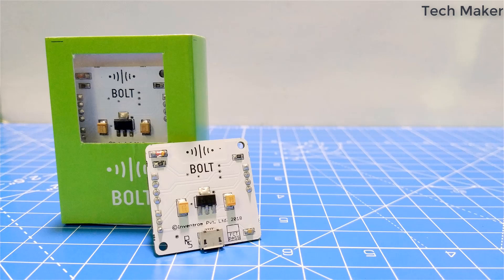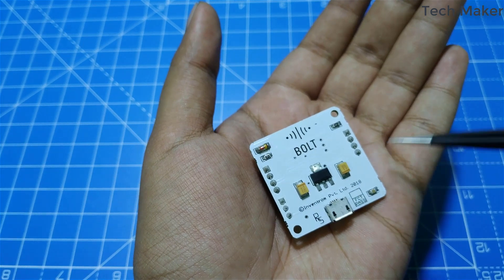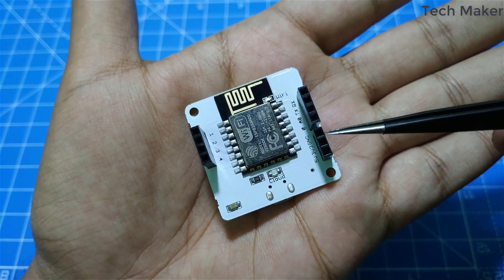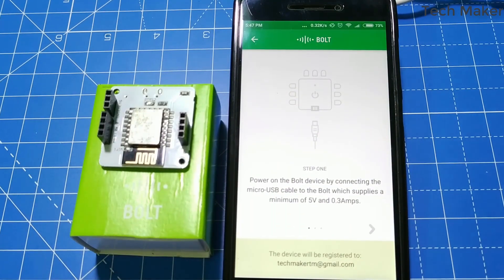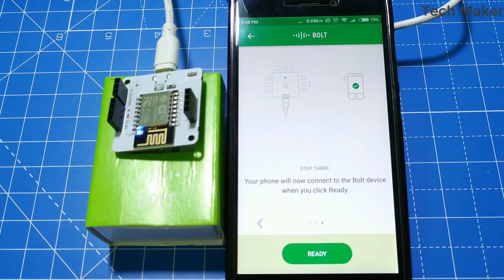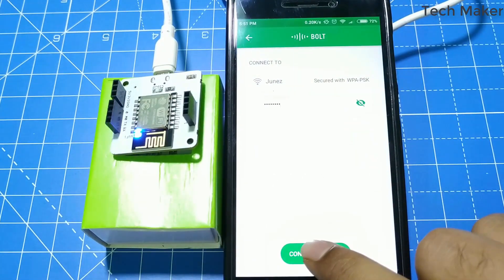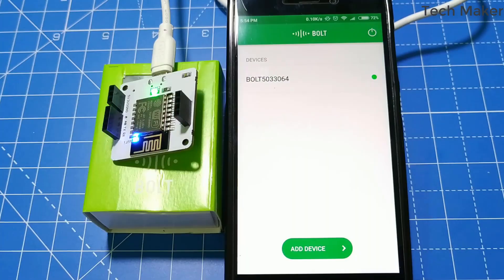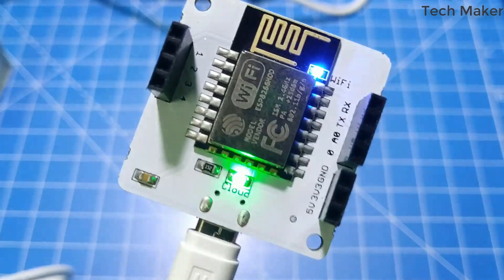Getting started with Bolt IoT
BOLT is an Internet of Things platform Hardware + Software that enables user to build IoT products and projects. Using BOLT, users can control and monitor devices from any part of the world.

Bolt IoT platform gives you the capability to control your devices and collect data from IoT devices safely and securely no matter where you are. Get actionable insights by deploying machine learning algorithms with just a few clicks to detect anomalies as well as predict sensor values.

You can get a BOLT IoT device here
Amazon India

Links~~